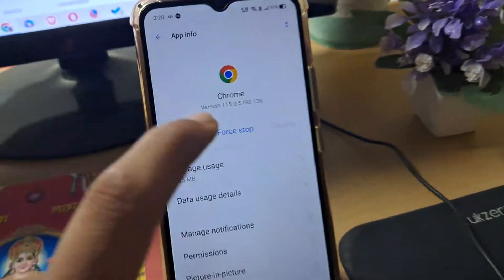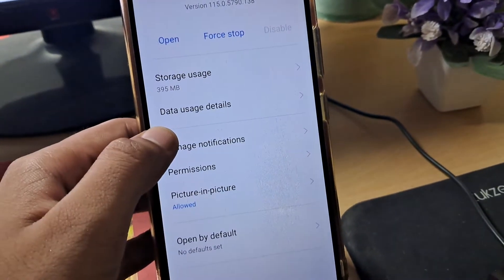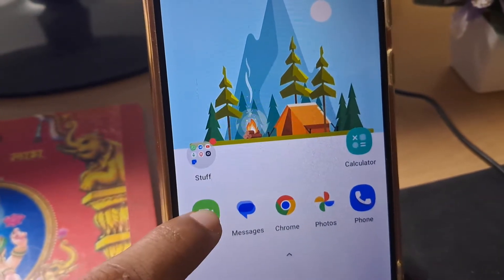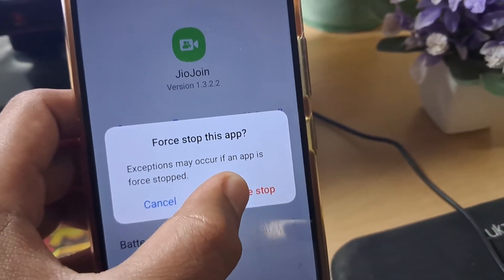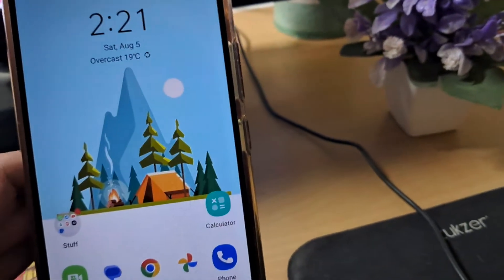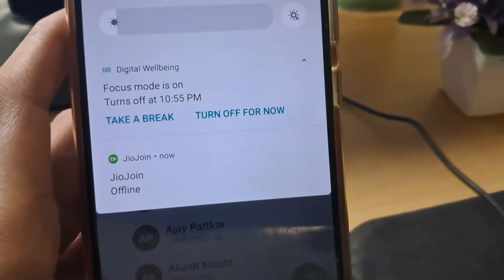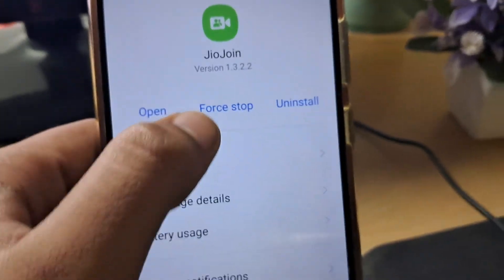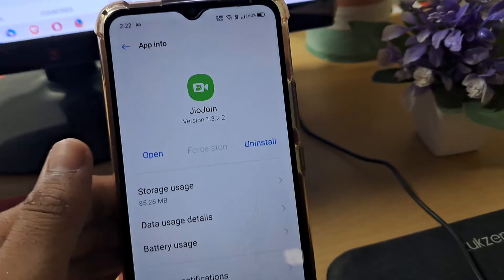What is FORCE STOP on Android? is it safe to force stop an app?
This tutorial will guide you on what will happen if you force stop an app?. Whether you own a Samsung, Xiaomi/Redmi, Motorola, OnePlus, Huawei, Oppo, Vivo, LG, or Google Pixel device or any other Android smartphone, this video is tailored to help you know everything about Force Stopping an App on Android.

A short video about it is safe to force stop an app? What does force stop mean?

VISIT WEBSITE - SIR/MADAM:Fixing-Pro.com FAQs

ONE REQUEST?
(BE KIND)

A YouTube Channel is devoted to Android OS. We Fix Android issues by sharing a tutorial video about specific topics. We Cover How-tos and tutorials about everything from which you might suffer.